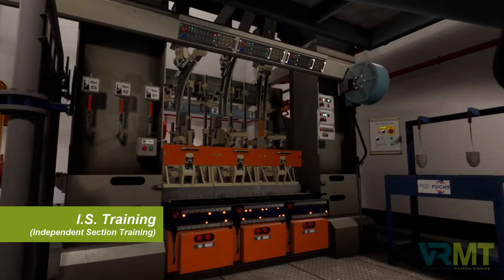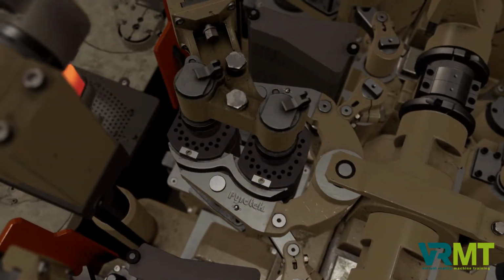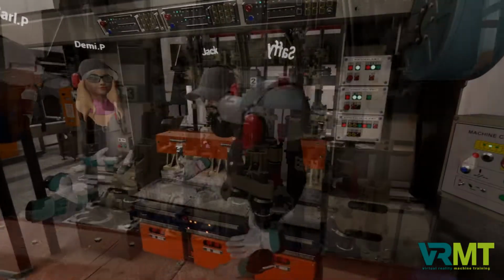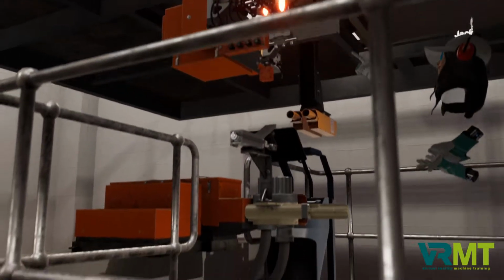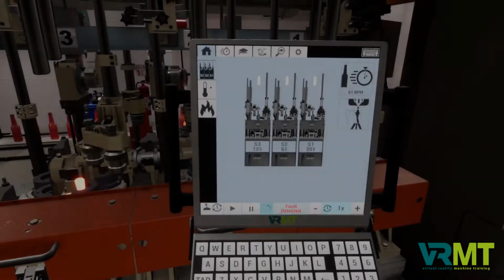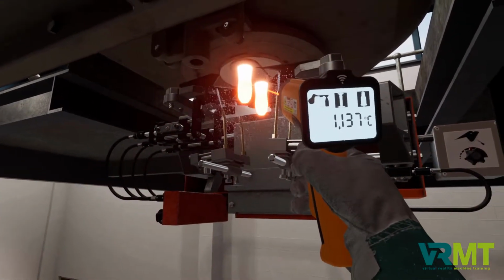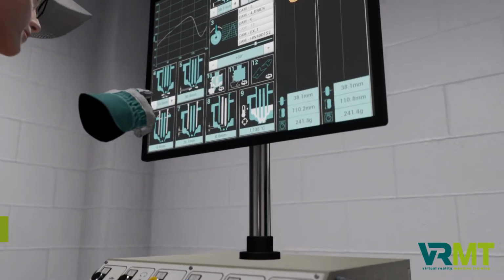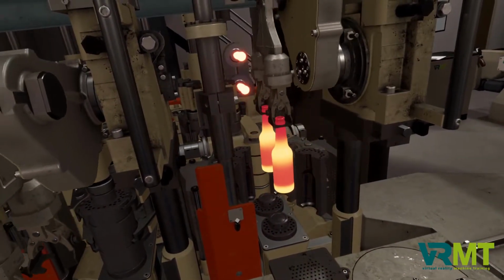VRMT - I.S. Training - Virtual Reality Machine Training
I.S. Training is a Virtual Reality training application developed by VRMT.